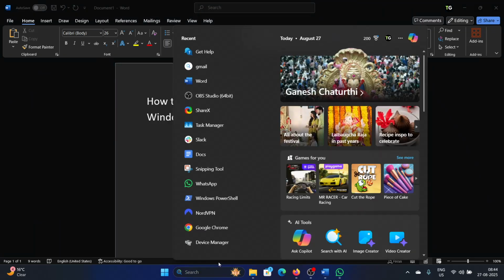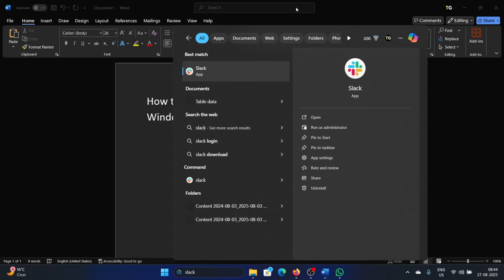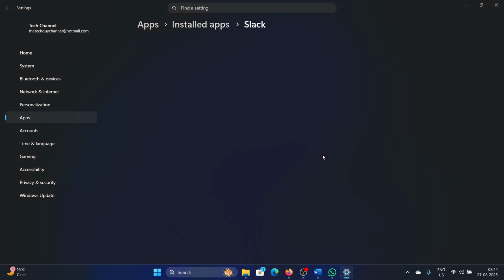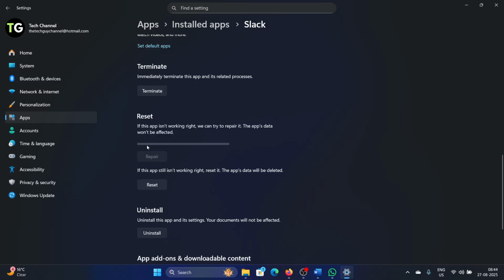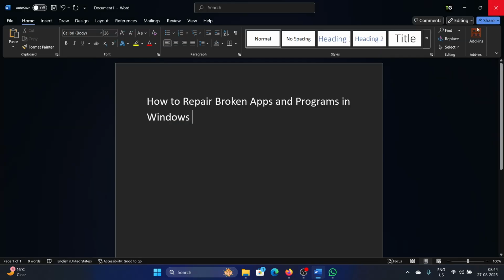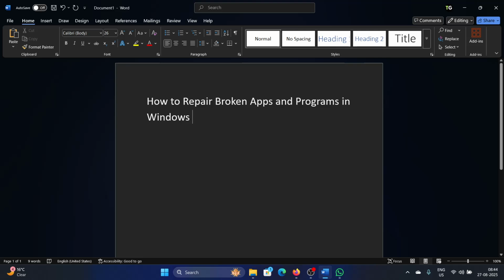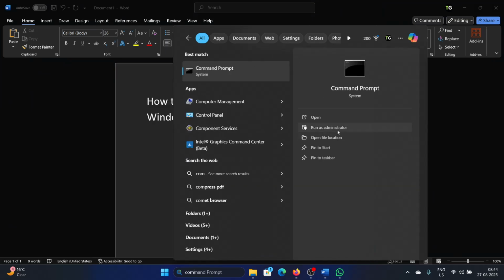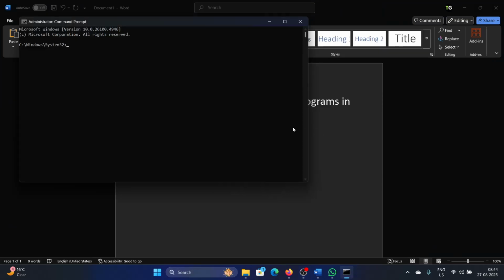How to Repair Broken Apps and Programs in Windows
Video Title: How to Repair Broken Apps and Programs in Windows

If you wish to Repair Broken Apps and Programs in Windows then please watch this video.